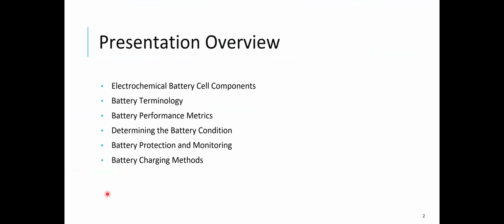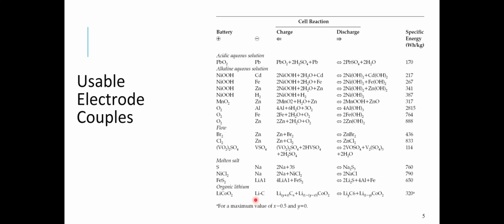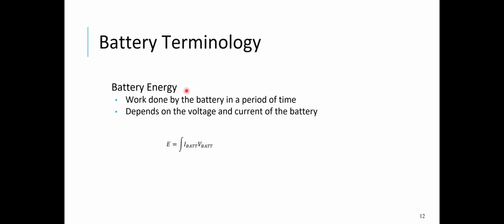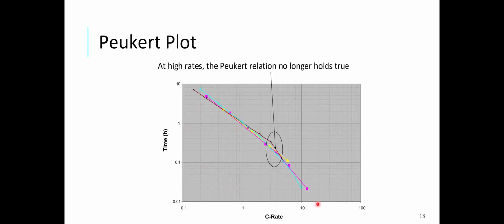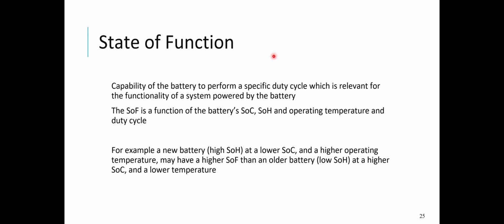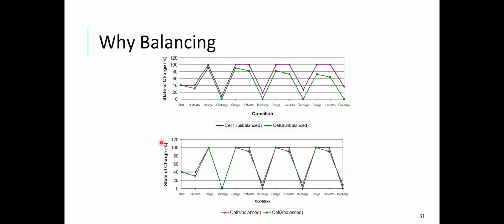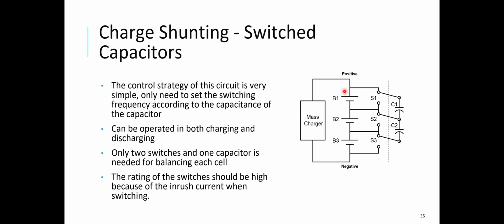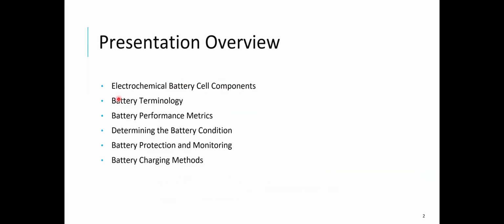Introduction to Battery Technology | NIST RACER